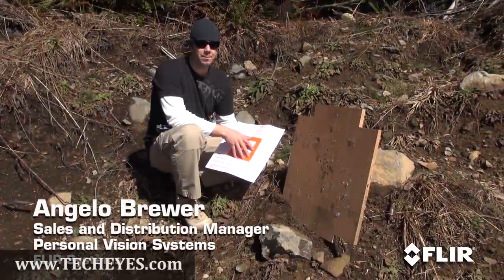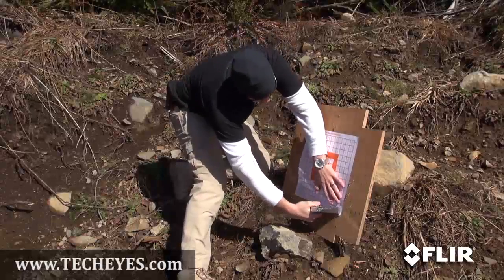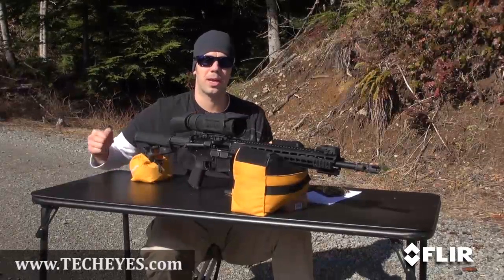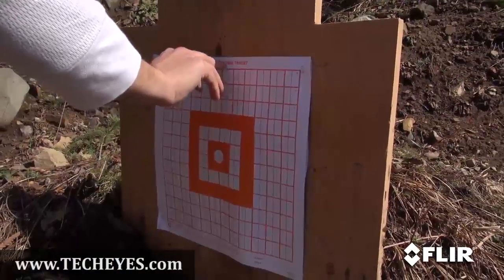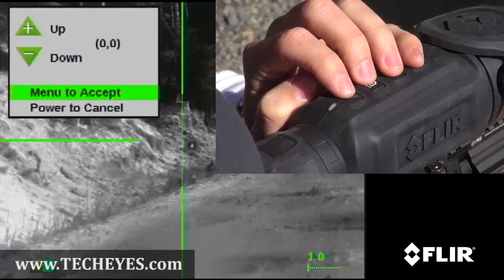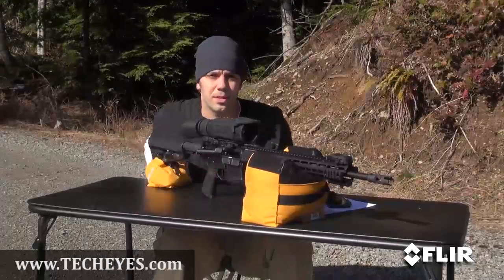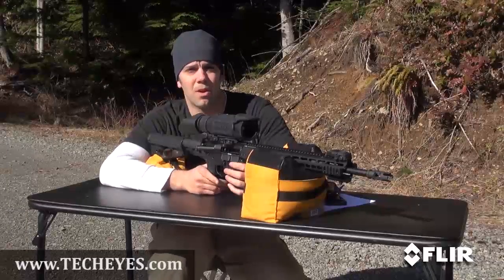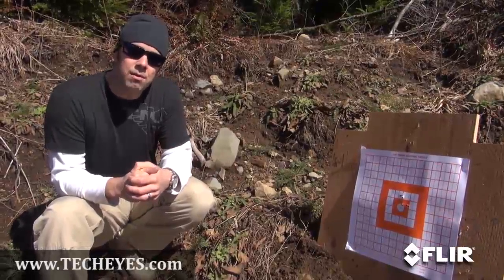FLIR ThermoSight® R-Series Thermal Scope Video-Review by